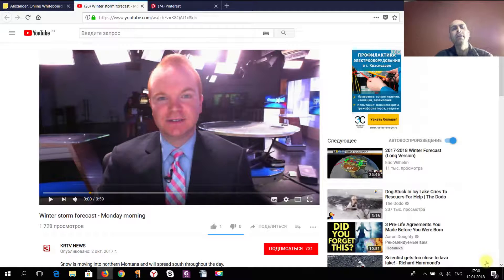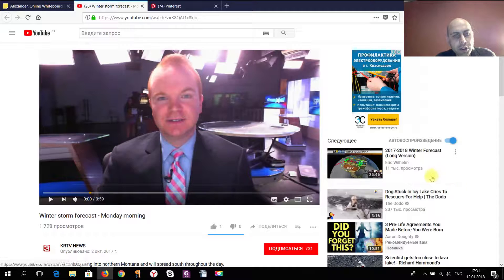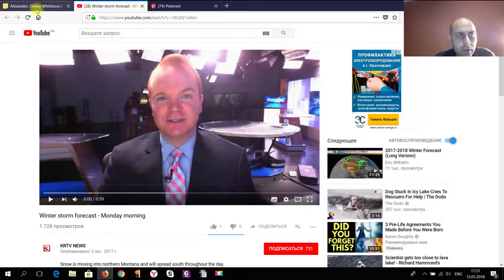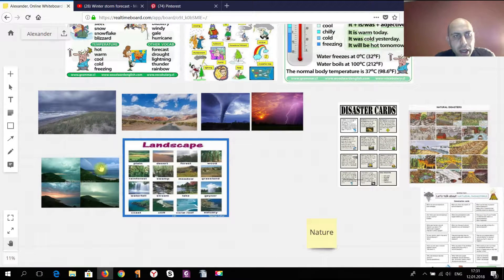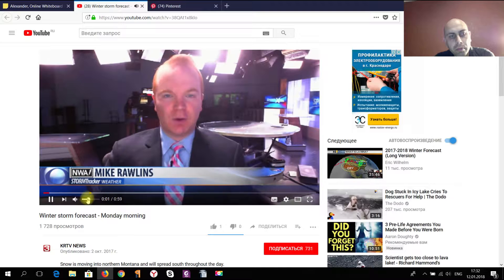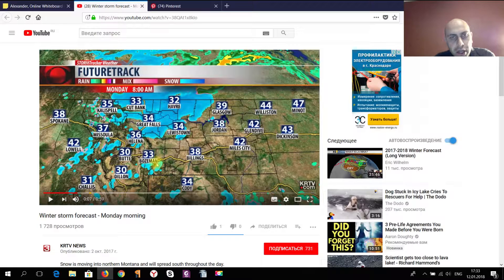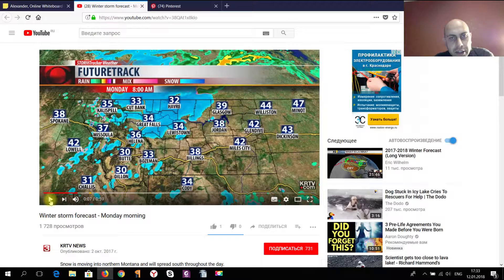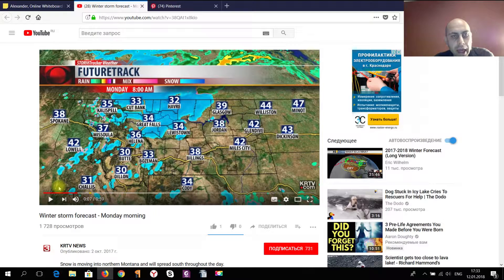Using YouTube vids in lessons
Here I am sharing with you how to use short YouTube videos for teaching your students and why it is important to use authentic materials.